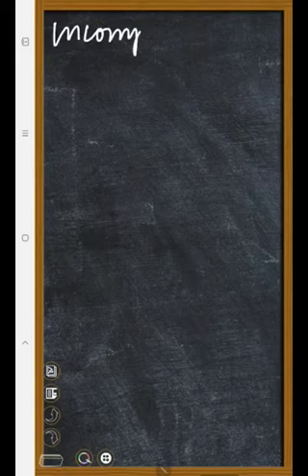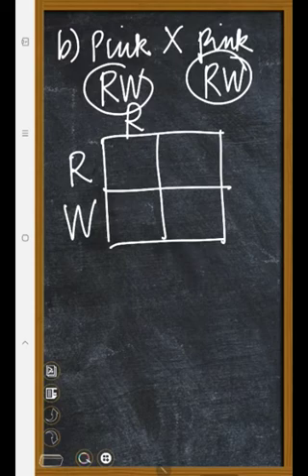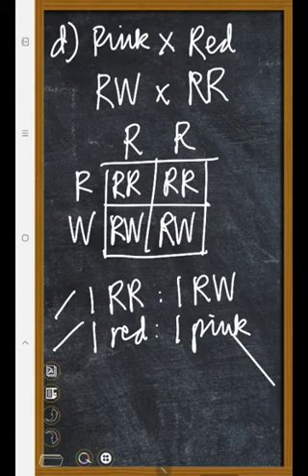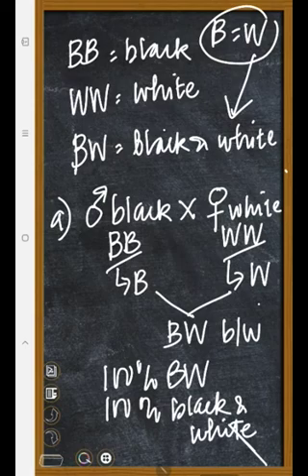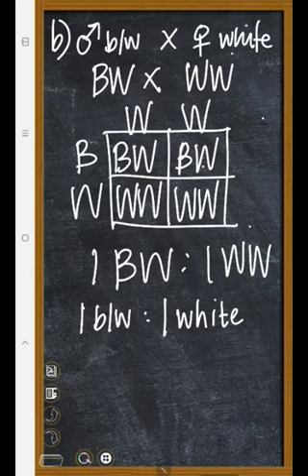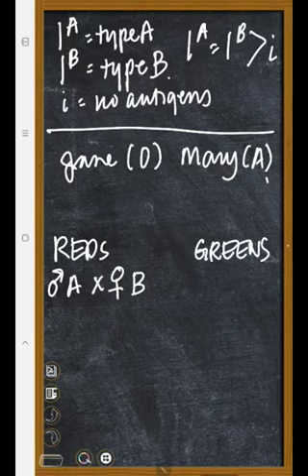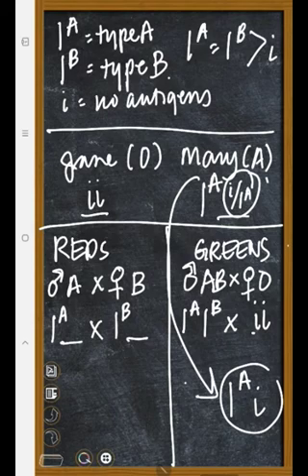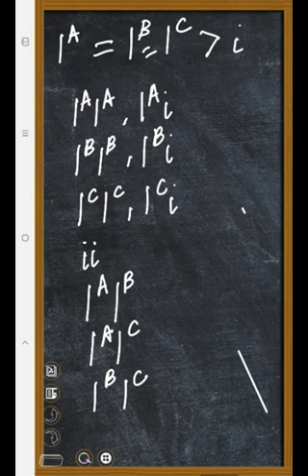Solutions to Practice Problems: Non-Mendelian Inheritance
In this video, I talk you through the set of practice problem on Non-Mendelian  Inheritance. Specifically, we solve problems on Incomplete Dominance, Codominance, and Multiple Alleles.

Apologies for the portrait orientation. I was writing the solutions thinking to maximize the space on the screen (and even had to rotate it to get the right orientation).